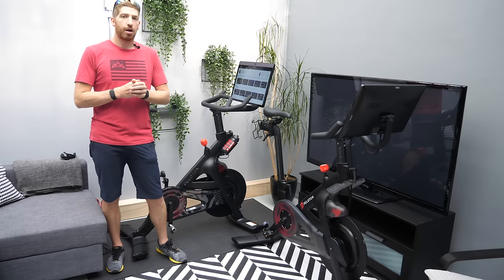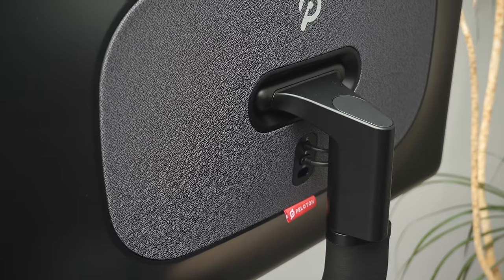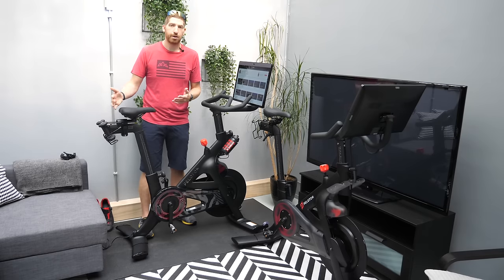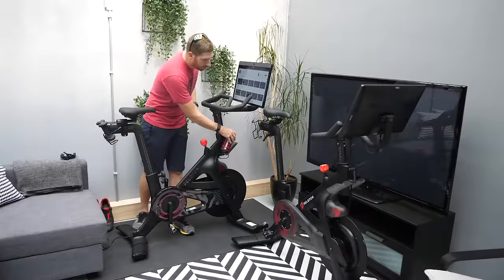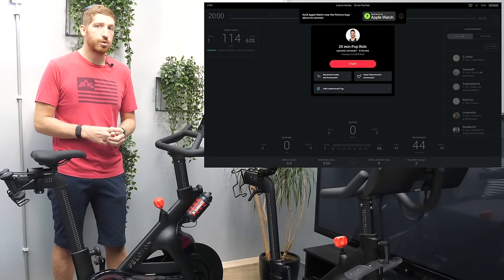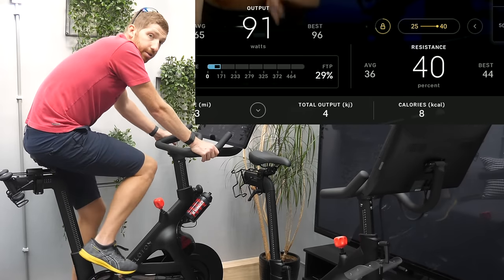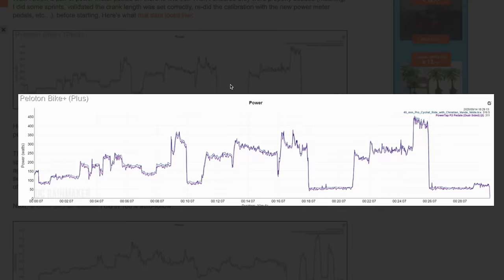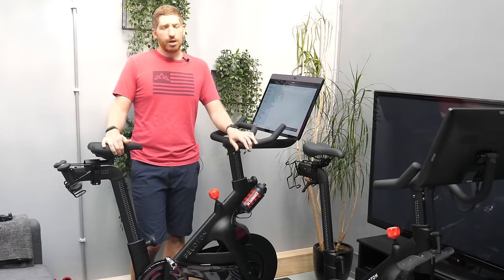Peloton Bike+ (Plus) Hands-On First Rides & Everything New Detailed!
Here's everything you could possibly ever want to know about the Peloton Bike+, detailed on every new feature and change, and how well it performs in real life. I dive into the Auto-Follow feature, new Apple Watch GymKit integration, as well as every single tiny new feature of the Peloton Bike+. From the new display to the cabling to the and the speakers and even the headphone jack.

0:00 Overview
0:22 Delivery of sorts
1:10 Display differences
2:28 Speakers and Headphones
3:25 Fit adjustment
4:14 New Resistance system
5:24 Power adapter/USB-C
6:15 Auto Follow Explainer
7:39 Apple Watch Integration
11:10 Power accuracy/responsiveness
12:10 Reset Personal Records (PR)
12:31 Summary/Wrap-Up